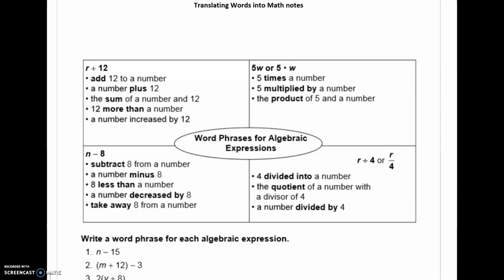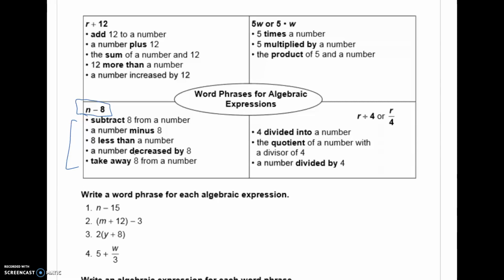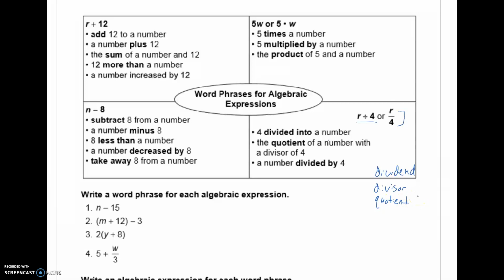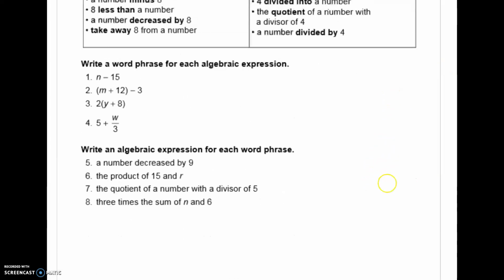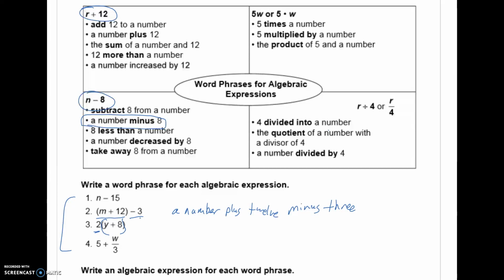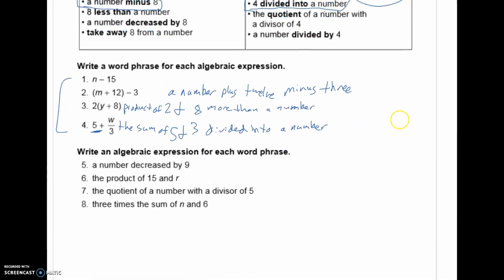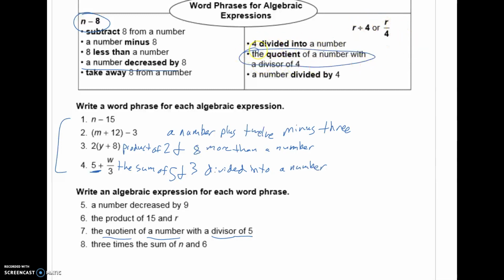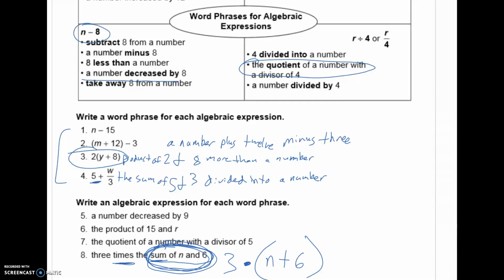Translate Words into Math